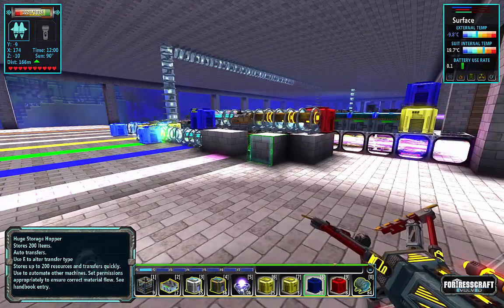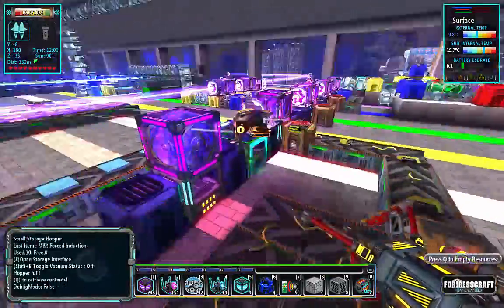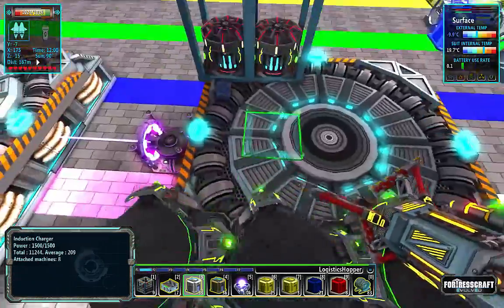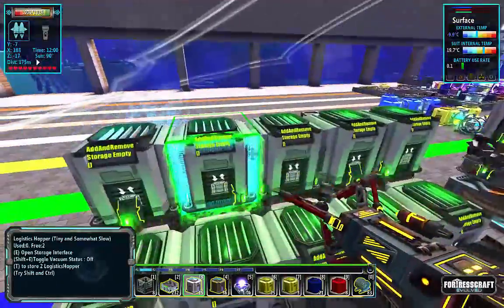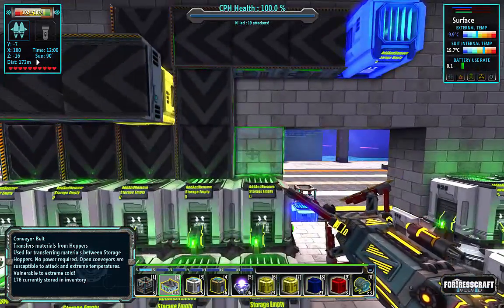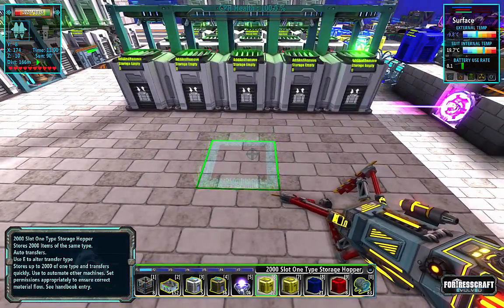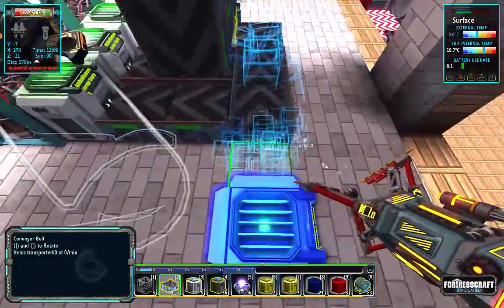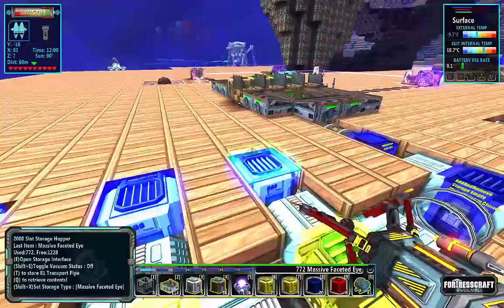FortressCraft Evolved : Mutation - Ep 63 Uber Lenses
Now on patch 16 the world is a different place. I've included a few Mutators to the world that increases the challenge and fun of the game. These mutators will be apart of the Adventures pack DLC.